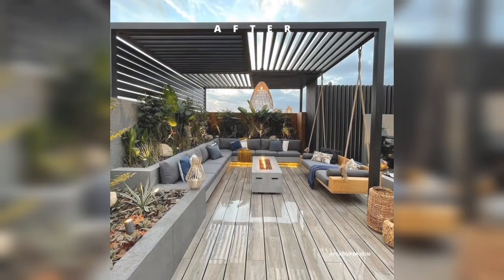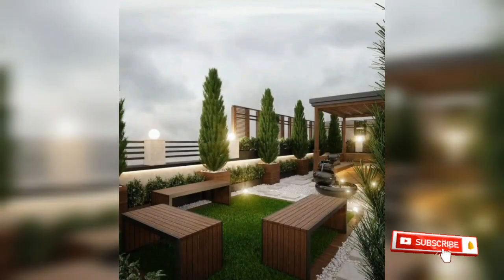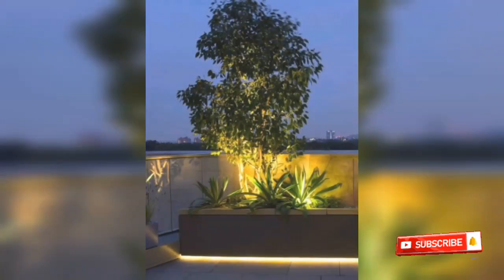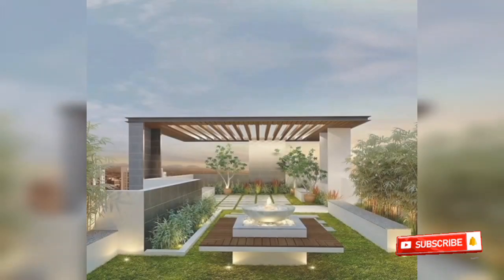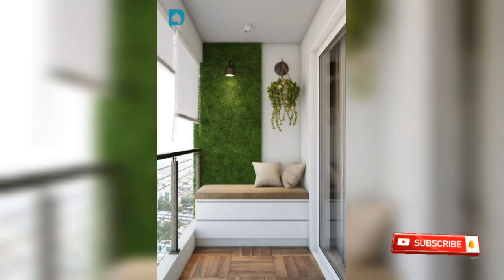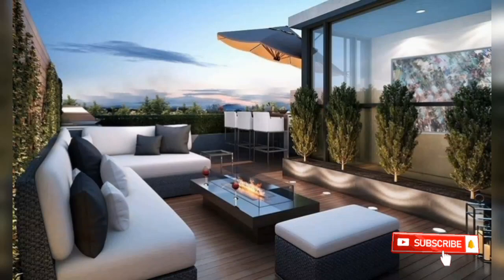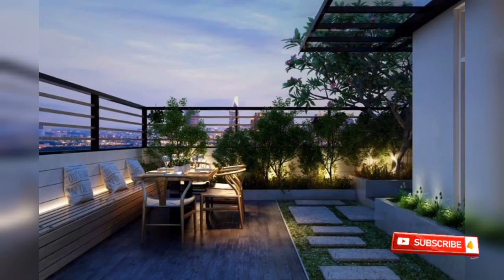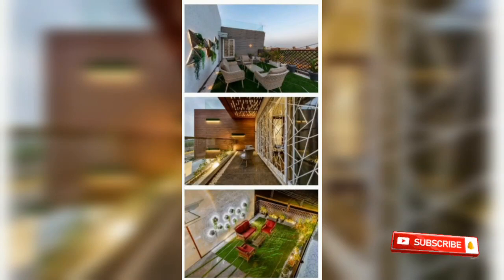Amazing top roof terrace decor ideas/beautiful roof decor with plants and different and best decor